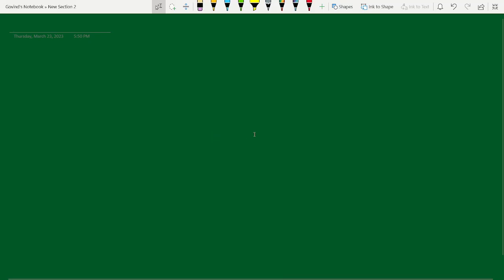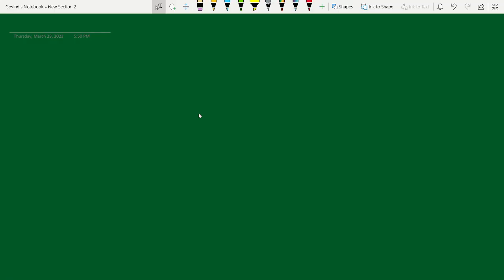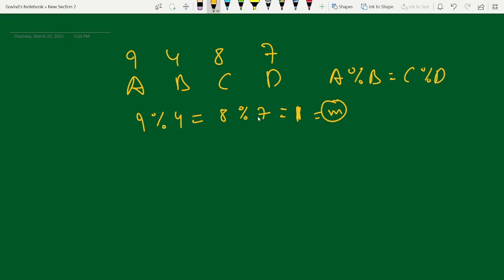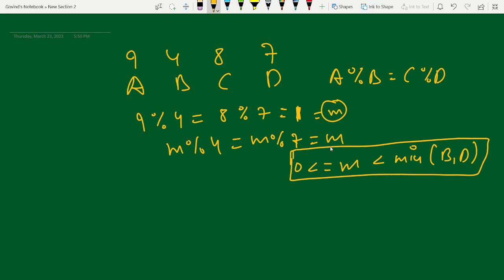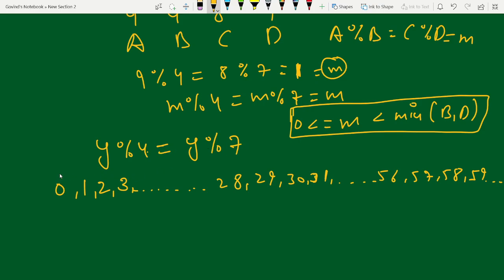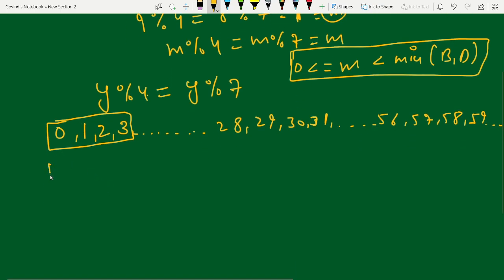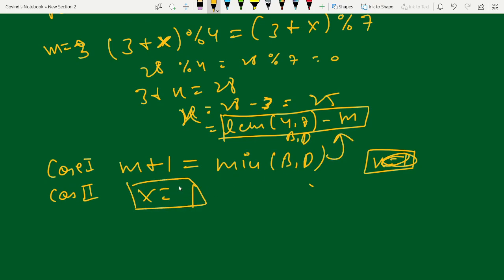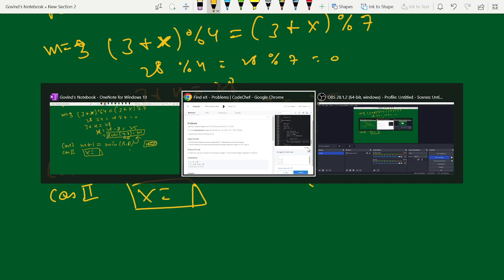Find eX | Starters 82 | Codechef | DCC NIT-A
Codechef Starters 82 || Find eX Solution || Govind Singh (CSE'25)

Happy Coding!